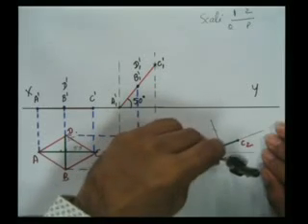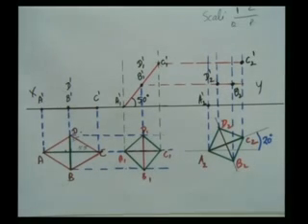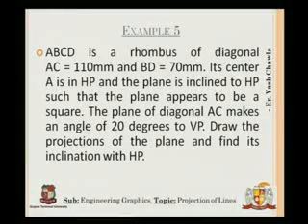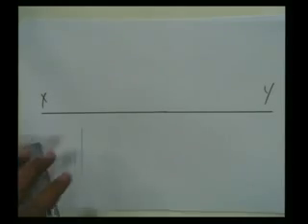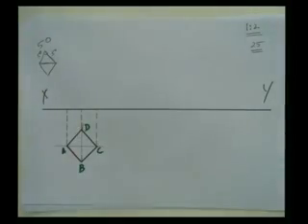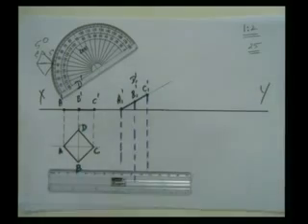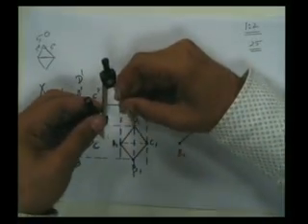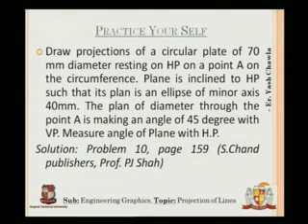Yash Chawla Projections of Planes 7